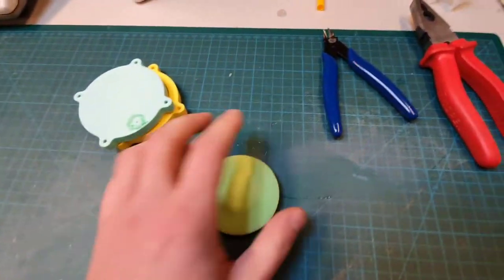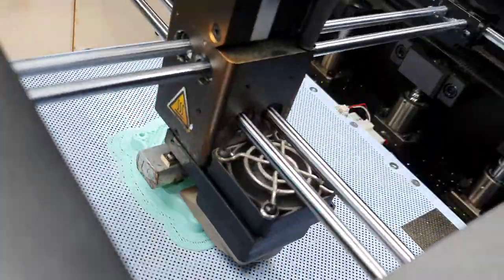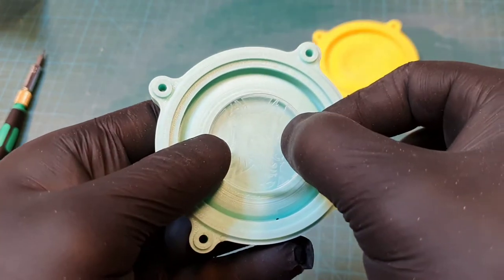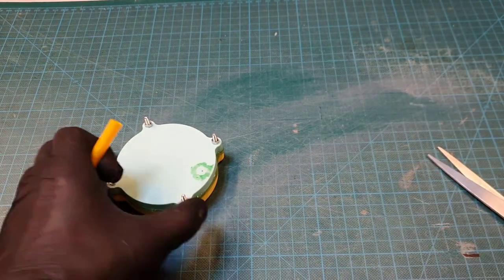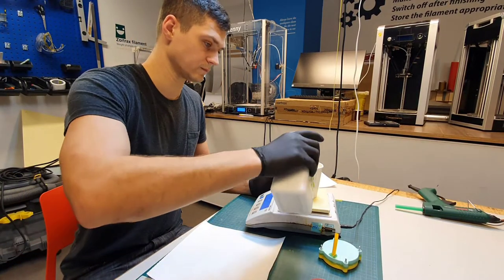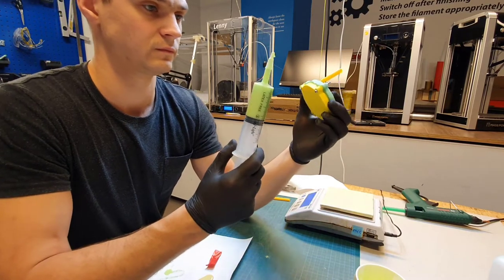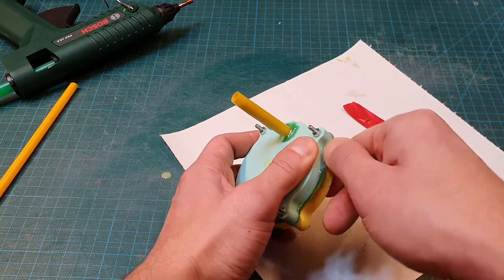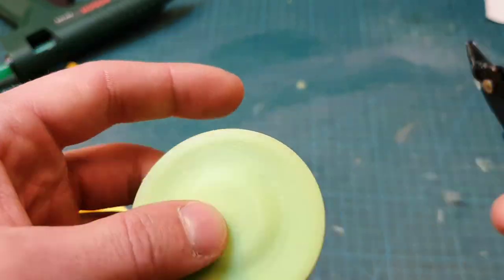Silicone Casting In 3D Printed Mold | Mini Frisbee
I this video I show you how I make a Mini Frisbee out of silicone using 3D printed mold.
Silicone used: Elite Double 32